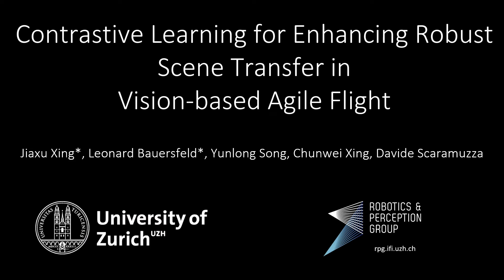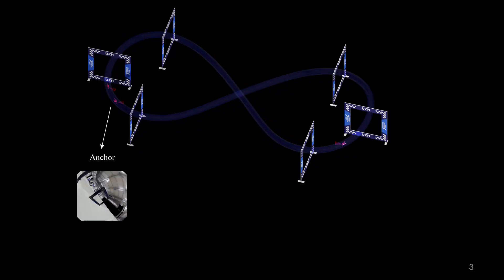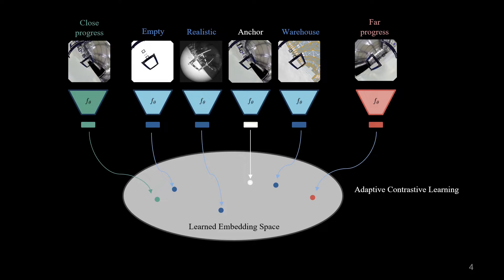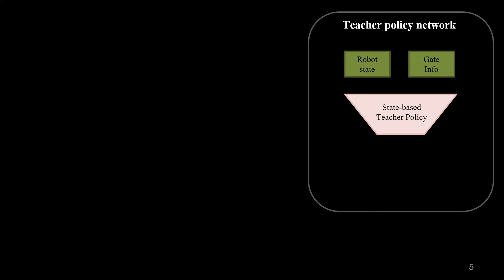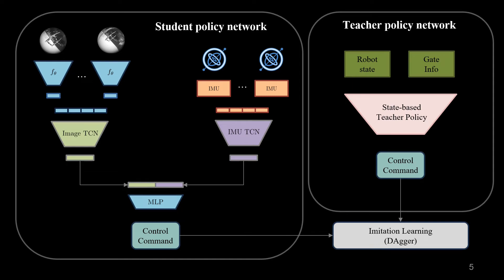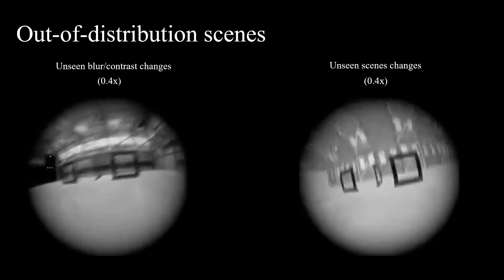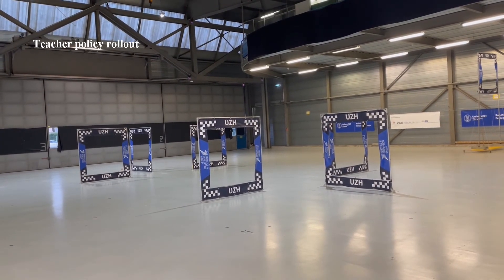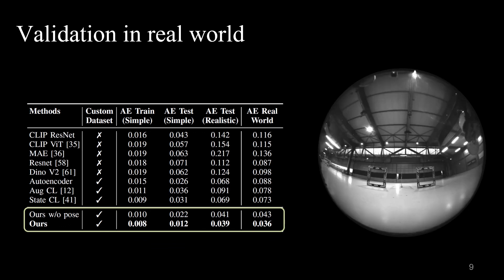Contrastive Learning for Enhancing Robust Scene Transfer in Vision-based Agile Flight (ICRA 2024)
Scene transfer for vision-based mobile robotics applications is a highly relevant and challenging problem. The utility of a robot greatly depends on its ability to perform a task in the real world, outside of a well-controlled lab environment. Existing scene transfer end-to-end policy learning approaches often suffer from poor sample efficiency or limited generalization capabilities, making them unsuitable for mobile robotics applications. This work proposes an adaptive multi-pair contrastive learning strategy for visual representation learning that enables zero-shot scene transfer and real-world deployment. Control policies relying on the embedding are able to operate in unseen environments without the need for finetuning in the deployment environment. We demonstrate the performance of our approach on the task of agile, vision-based quadrotor flight. Extensive simulation and real-world experiments demonstrate that our approach successfully generalizes
beyond the training domain and outperforms all baselines.

Reference:
J. Xing*, L. Bauersfeld*, Y. Song, C. Xing, D. Scaramuzza,
"Contrastive Learning for Enhancing Robust Scene Transfer in Vision-based Agile Flight",  Arxiv 2023

J. Xing, L. Bauersfeld, Y. Song, C. Xing, and D. Scaramuzza are with the Robotics and Perception Group, Dep. of Informatics, University of Zurich, and Dep. of Neuroinformatics, University of Zurich and ETH Zurich, Switzerland